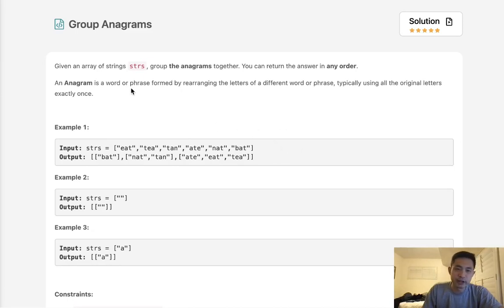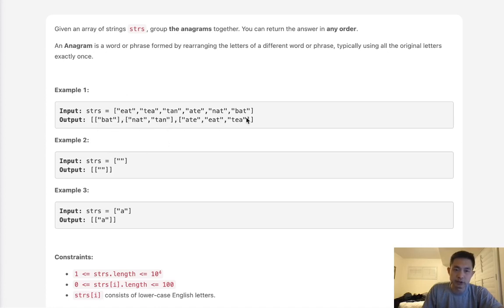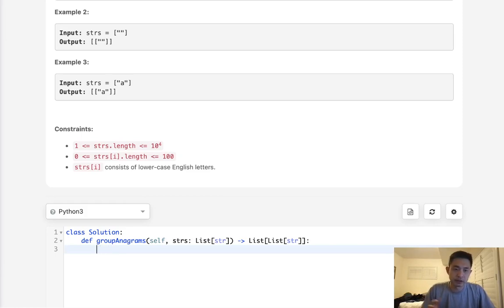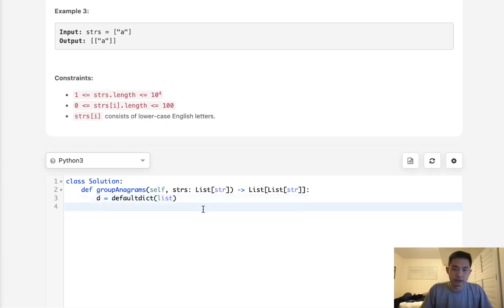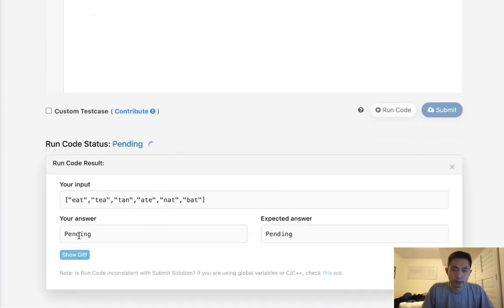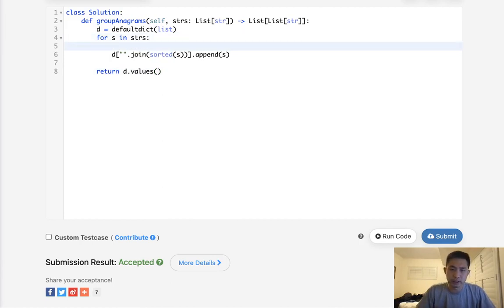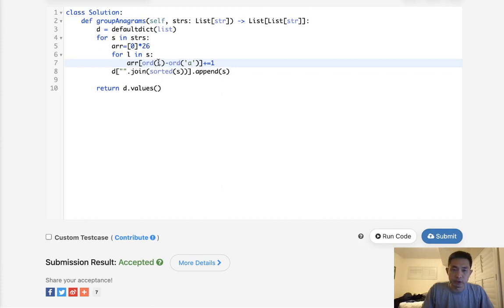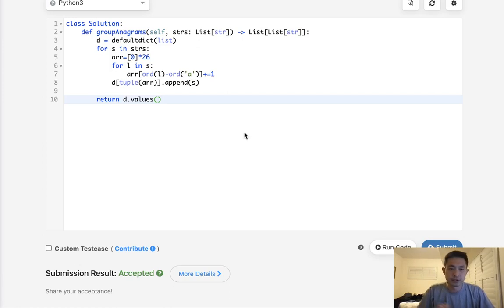Leetcode - Group Anagrams (Python)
Leetcode - Group Anagrams #49
Difficulty: Medium